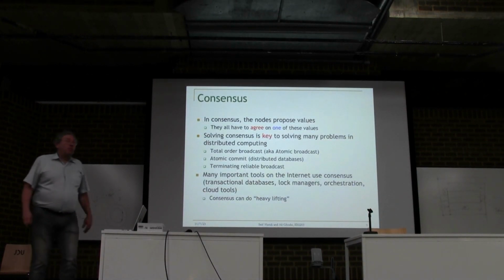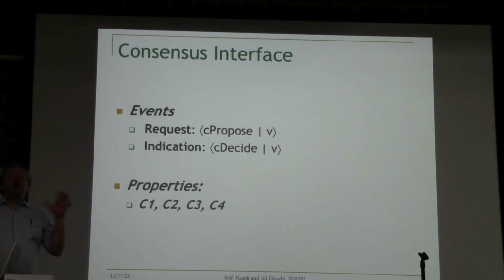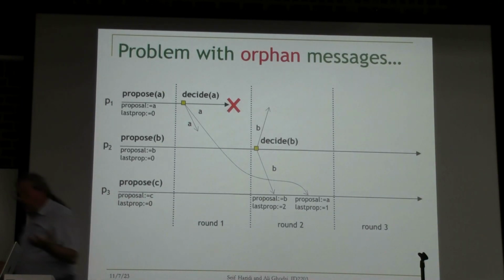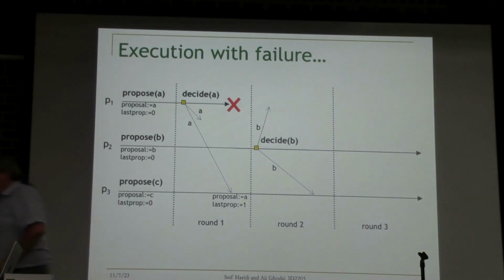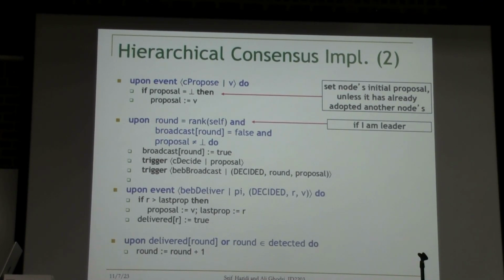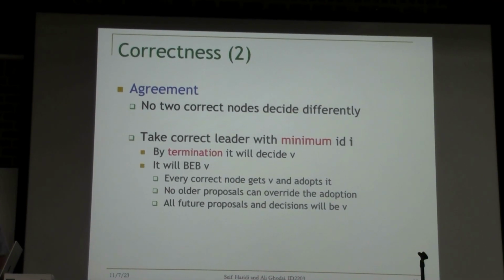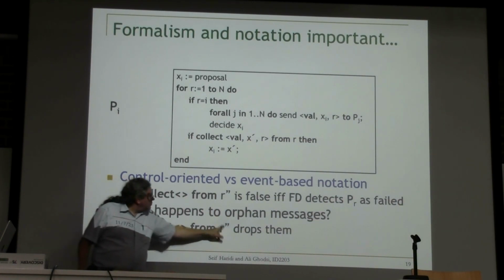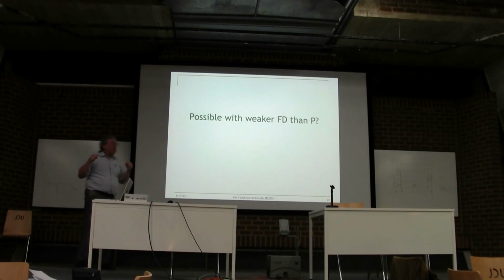LINFO2345 Lecture 7 (2023)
LINFO2345: Languages and Algorithms for Distributed Applications. Lecture 7: Consensus (part 1). Fourth-year (master level) university course taught at the École Polytechnique de Louvain (UCLouvain Engineering School). Live recording of in-person course lectures taught on Nov. 7, 2023.  We introduce consensus, which is still the most important algorithm in today’s distributed systems. (However, see the Stewart Mackenzie Indaba #27 and the CRDT Lesson, both in my Talks playlist, which explain why I believe the reign of consensus will eventually end.)  We show hierarchical consensus which needs a perfect failure detector, and we show how it can do both regular and uniform consensus.  The next lecture will continue with consensus for eventually perfect failure detectors.